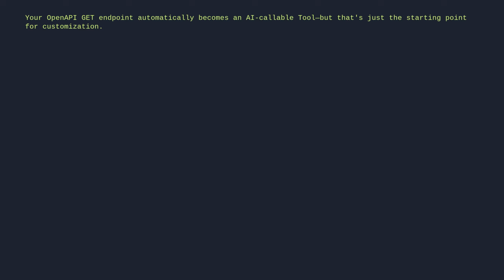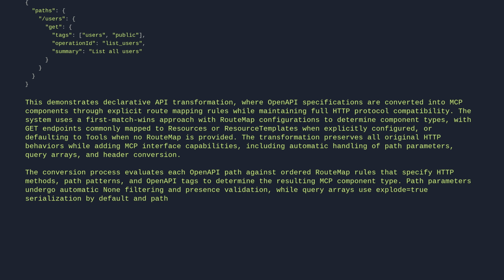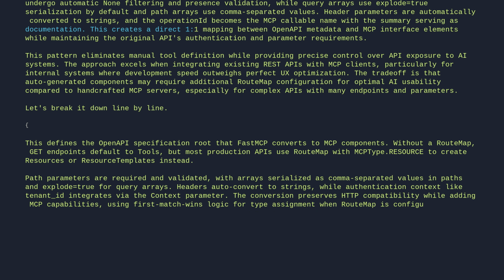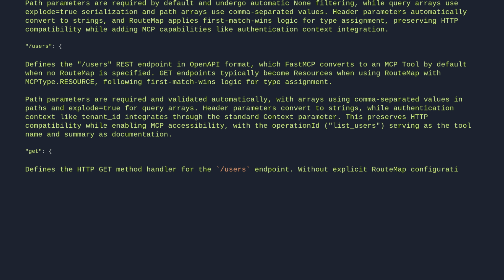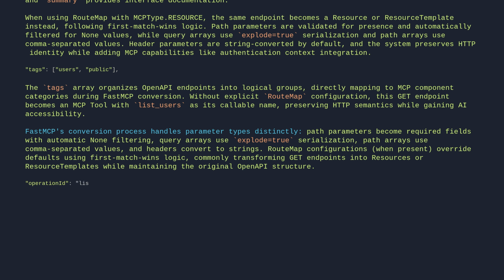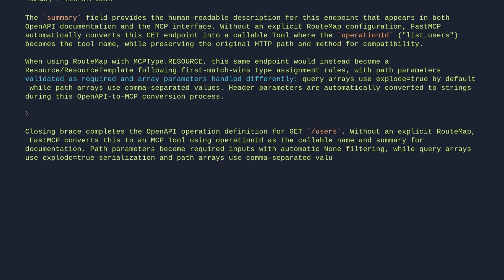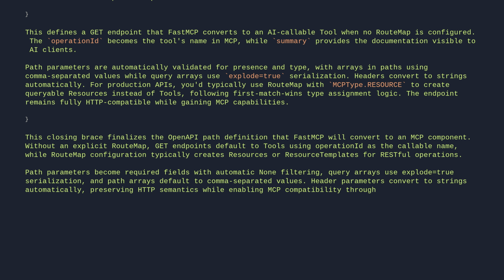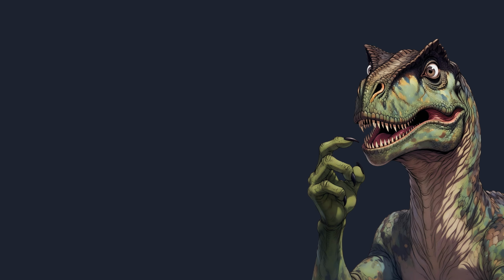OpenAPI Route Mapping and Customization - Part 12/16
Learn how FastMCP converts OpenAPI GET endpoints into AI-callable Tools or Resources through declarative route mapping. This tutorial explains the first-match-wins RouteMap logic, automatic path/query parameter handling, and operationId-to-tool-name conversion while preserving HTTP compatibility.